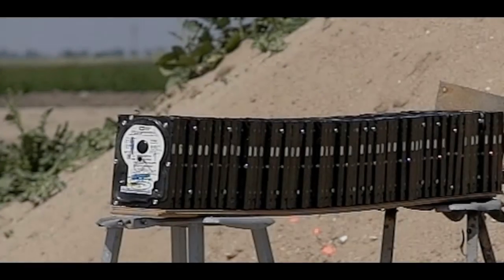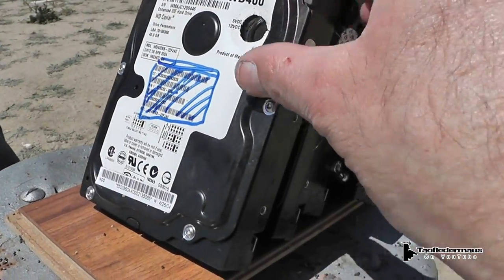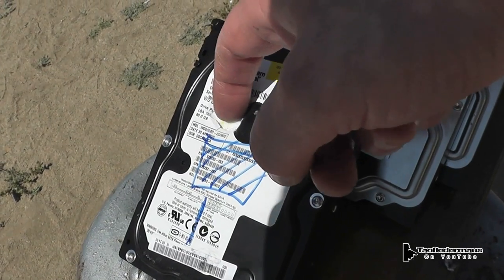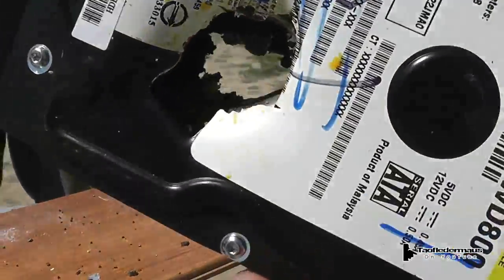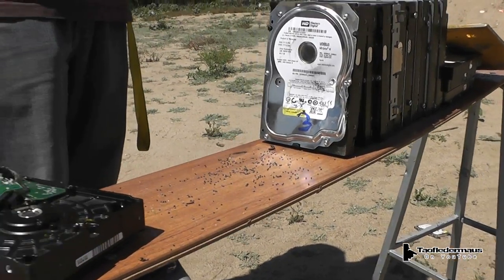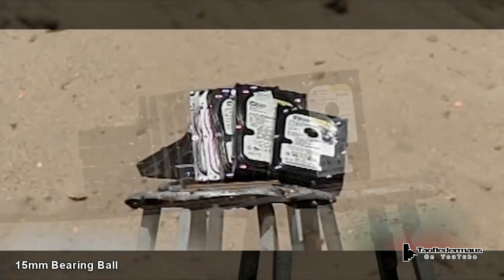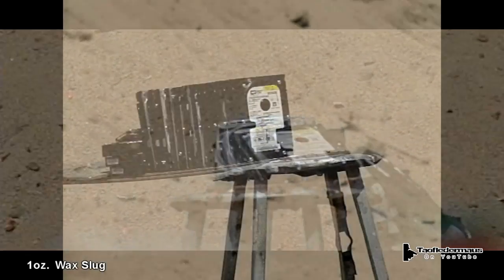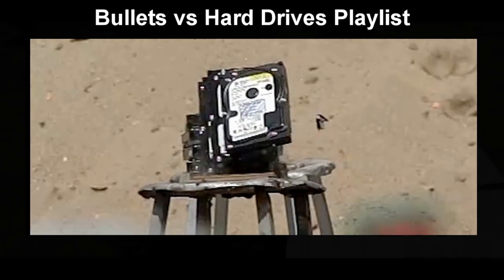Ball Bearing - Marble - 3" DEER SLUG - Shotgun Loads vs Stack of HARD DRIVES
In this video,  we decided to see how some of our improvised shotgun rounds would fare against the stack of computer hard drives.   We also shoot a monstrous 3" magnum deer slug as comparison.   What?  A real factory round?  That's just crazy.
These hard disk drives are junk,  but we had to destroy them to ensure the data was erased.    We have more HDs and some of the future rounds we will shoot is a .50bmg,  and a 30-06 AP round.

How do these rounds rate with the other test so far?